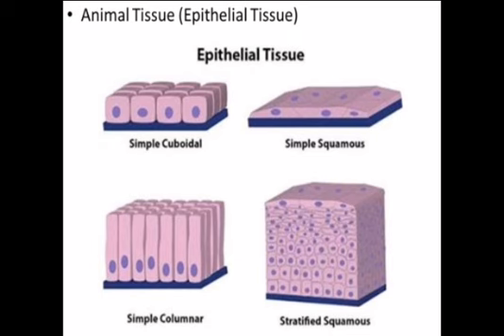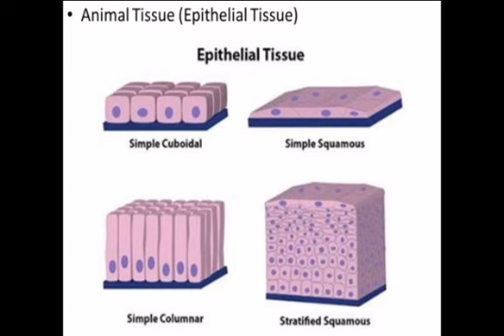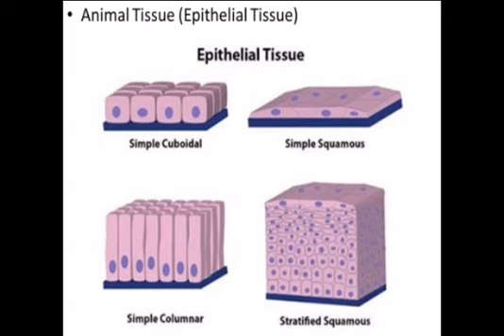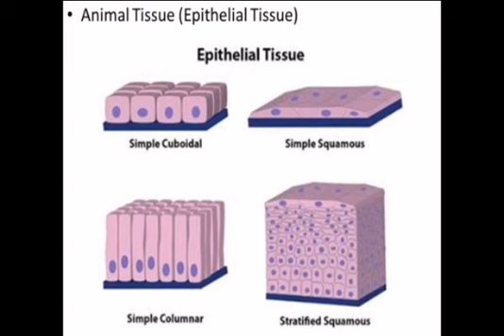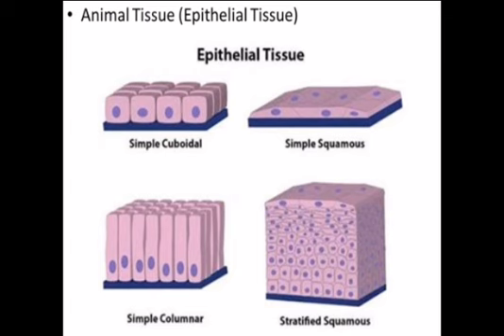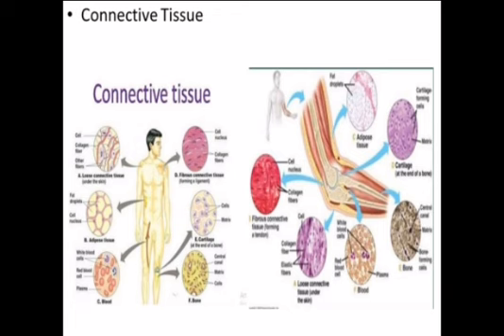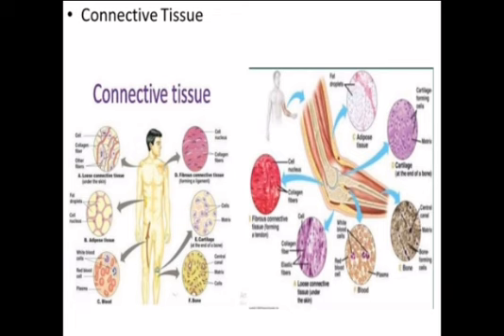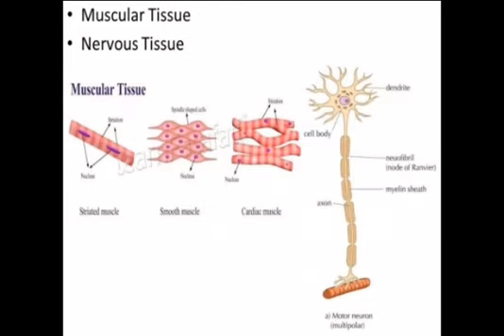Period no 1 Standard IX Chapter No 6 3 September 20201